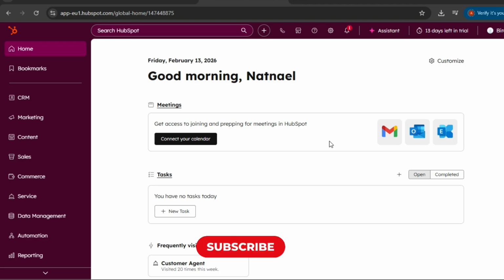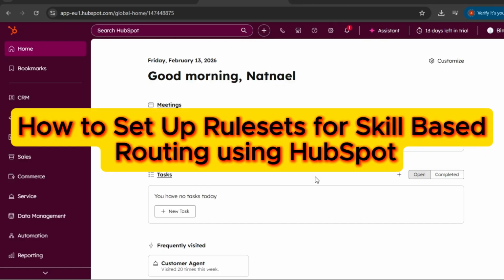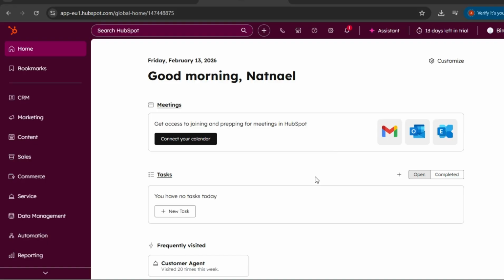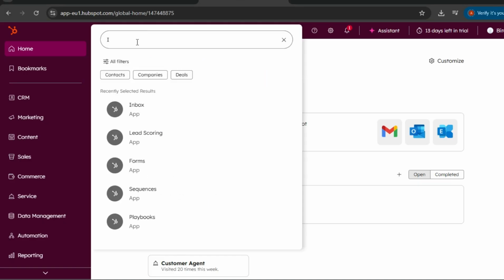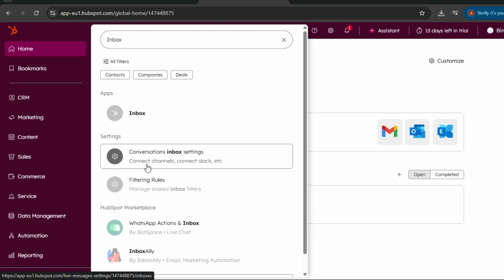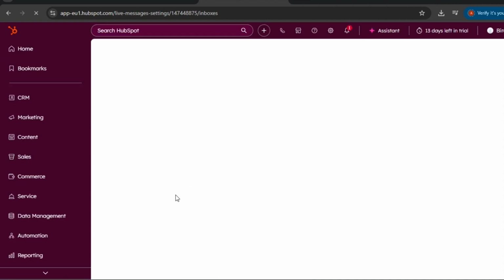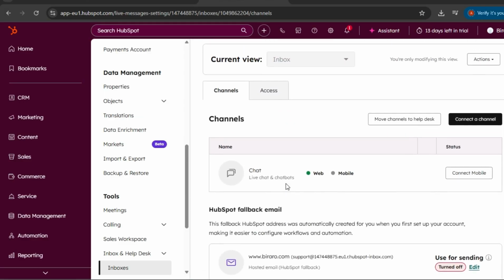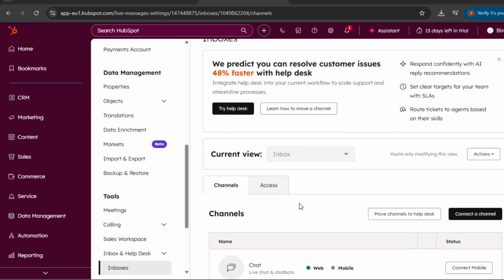How To Set Up Rulesets For Skill Based Routing Using Hubspot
Learn how to set up rulesets for skill-based routing in HubSpot! In this step-by-step tutorial, we’ll show you how to automatically assign tickets or contacts to the right team members based on their skills, availability, or workload. Optimize your support and sales processes, ensure faster responses, and improve team efficiency with HubSpot rulesets.

✅ Create and configure rulesets for skill-based routing
✅ Automatically assign tickets or contacts to the right agents
✅ Improve response times and customer satisfaction
✅ Optimize team workload and efficiency in HubSpot

Streamline your support and sales workflows and make sure the right work goes to the right person every time!